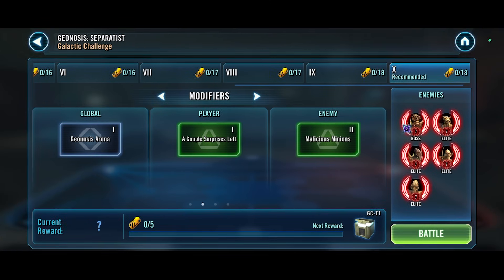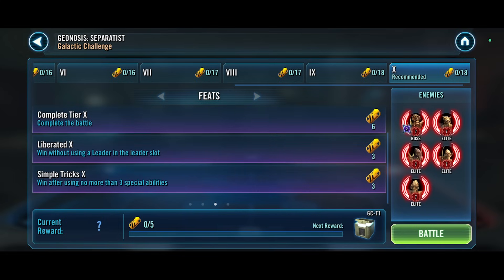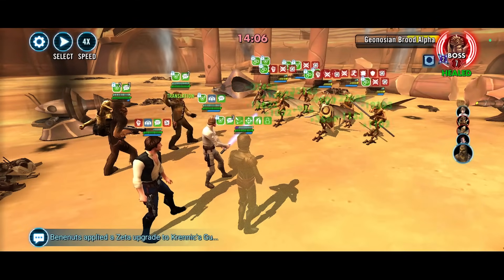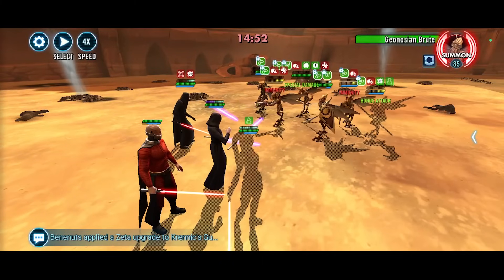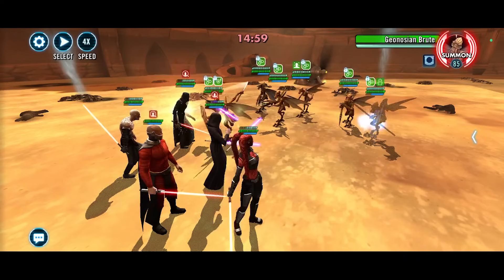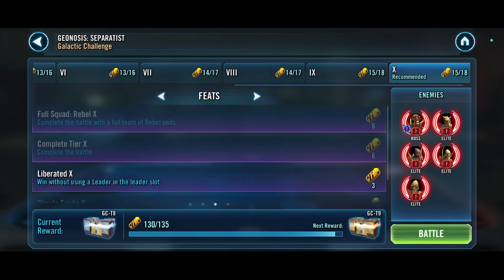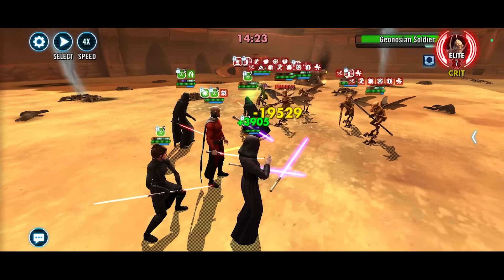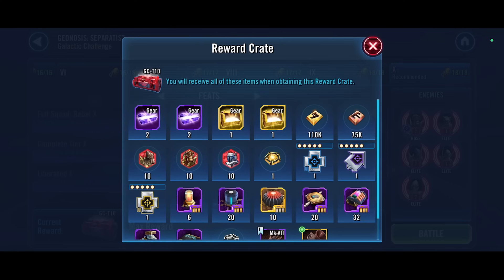Geonosis: Rebels vs Separatists Galactic Challenge | SWGOH GC X